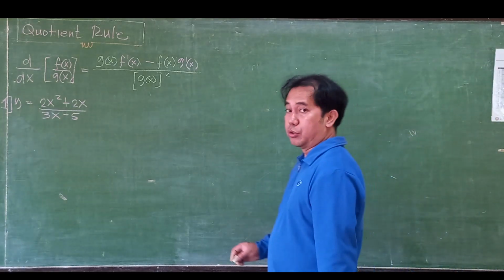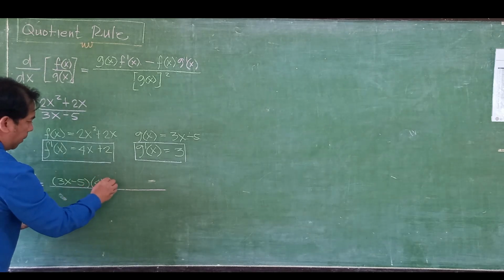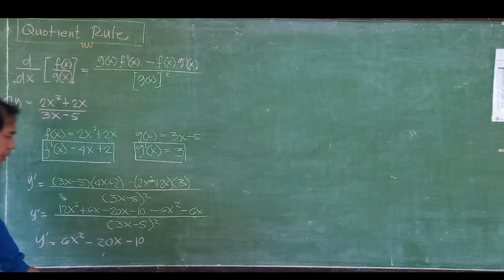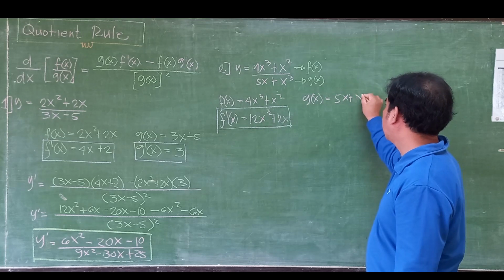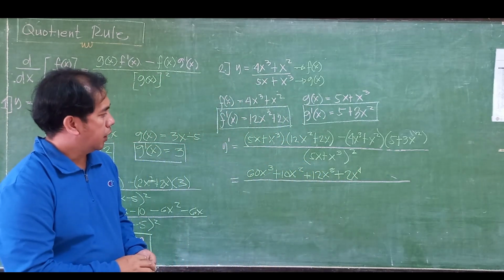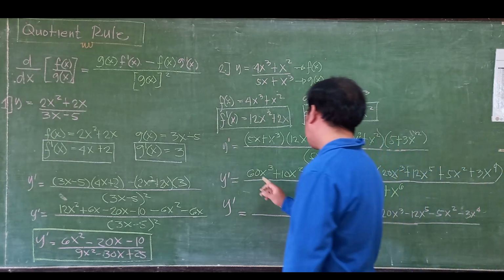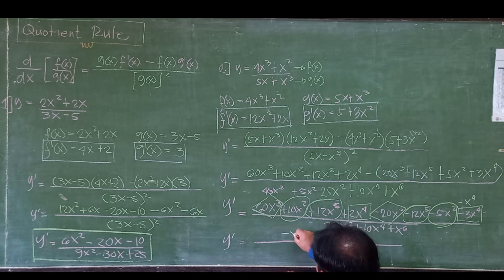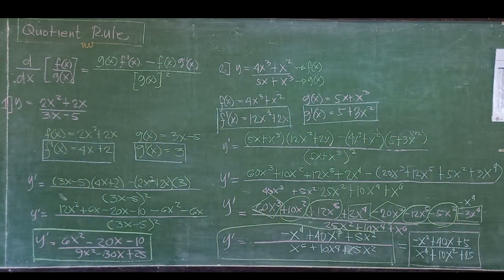Derivative ║ The Quotient Rule